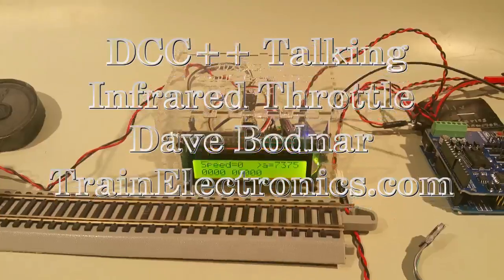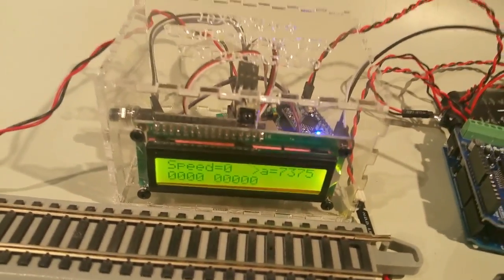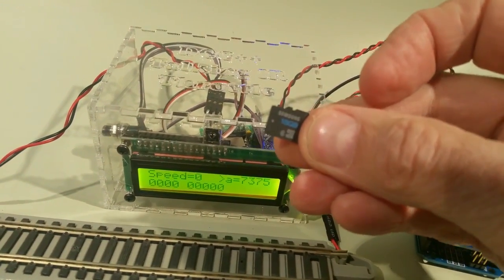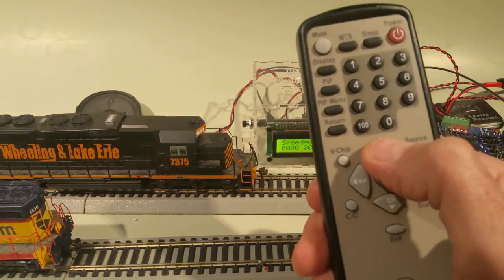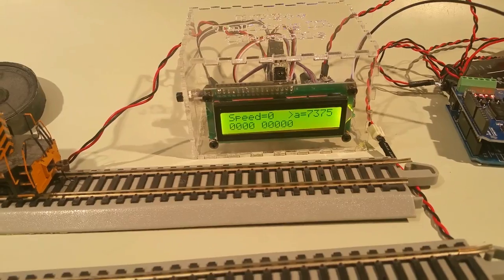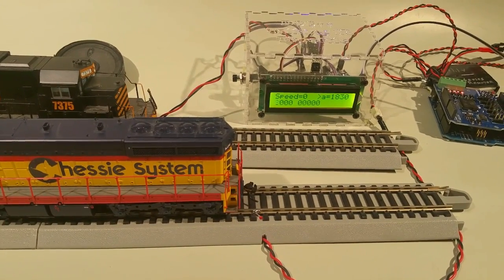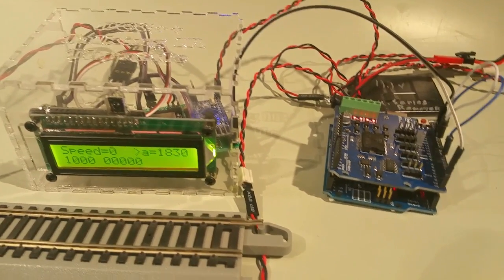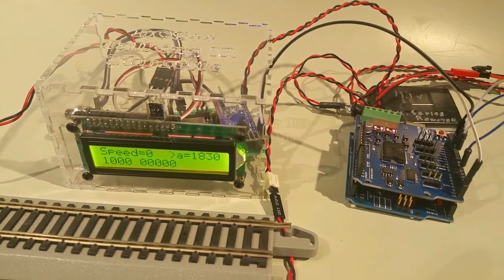DCC++ Talking Infrared Throttle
This throttle is an add-on to the DCC++ Controller.
DCC Trains can be controlled with a hand-held TV remote control.
Each command is accompanied by a verbal report giving feedback to the operator.